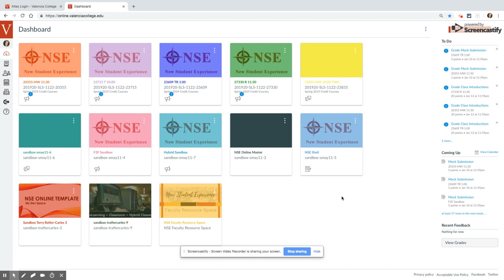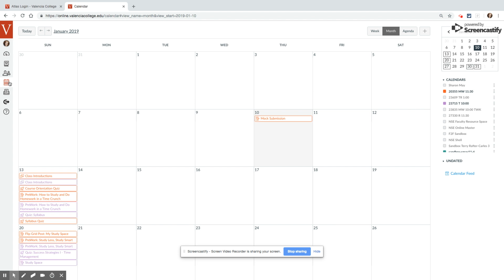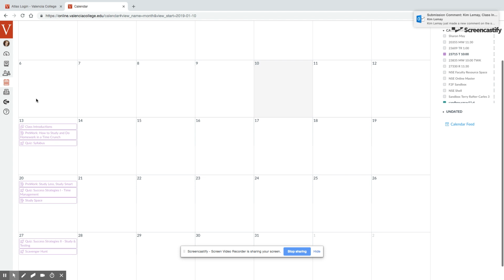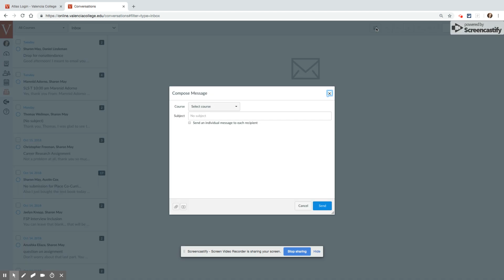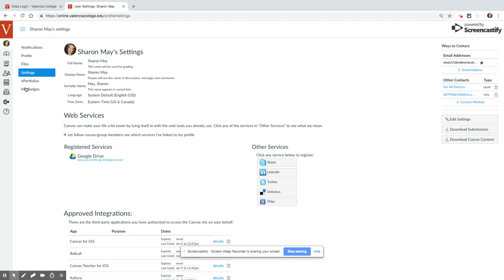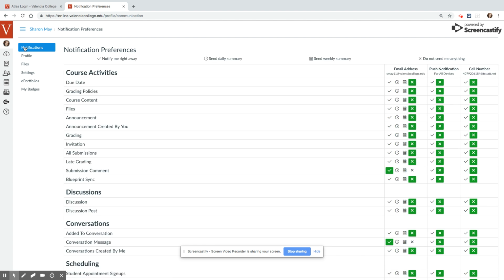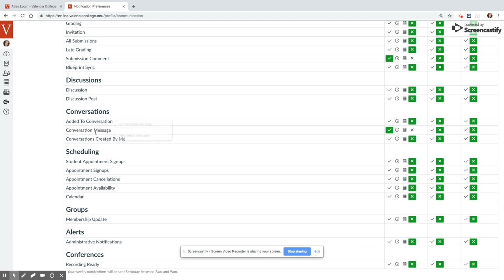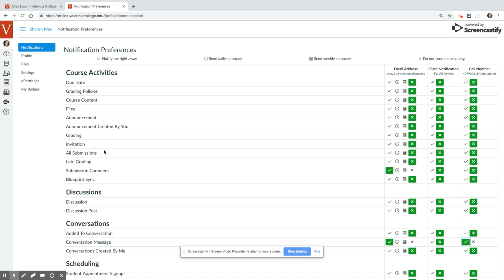Getting Set-up in Canvas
This walks you through getting your profile set up and setting up notifications as well as some other helpful information on how Canvas can help you stay informed and organized.